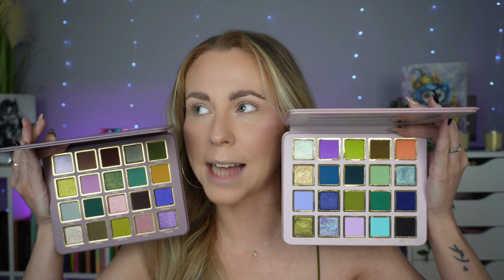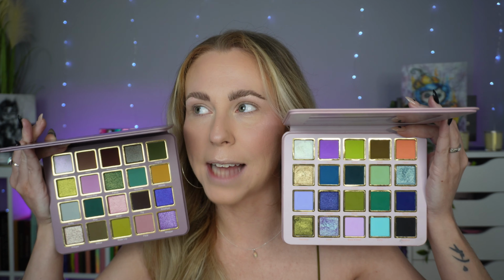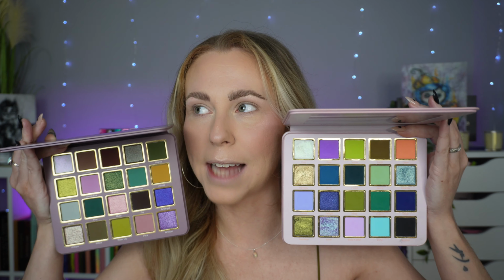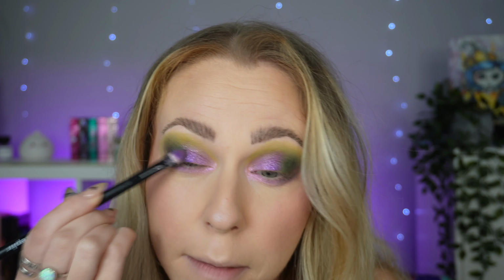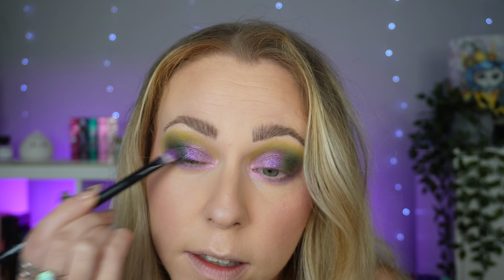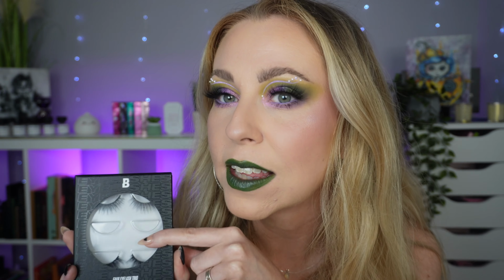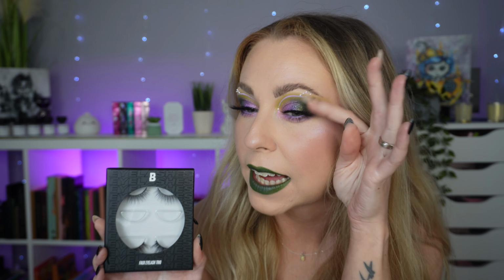NEW MUSE PALETTE | Cosmic Brushes | As good as serenity?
Kerry K

🤍Thankyou for checking out my video

LIPS
Sephora lip stories - cash money

I now have 2 ways you can show some extra support to my channel! ❤️

✨Look fantastic
“LFTFKERRYK” *

💙Klarity Kosmetics
Code “KERRY” *

❤️Arttitude Cosmetics
Code “KERRY10”

Code “KERRY” *

🖤Wenzdae cosmetics
Code “KERRY”

Code “KERRYK” *

🐈‍⬛ CATKIN cosmetics
Code “kerry20”

🐝 Bee Kind shop
Code “KERRYK20”

Code “KerryK”

🎶 --———Music